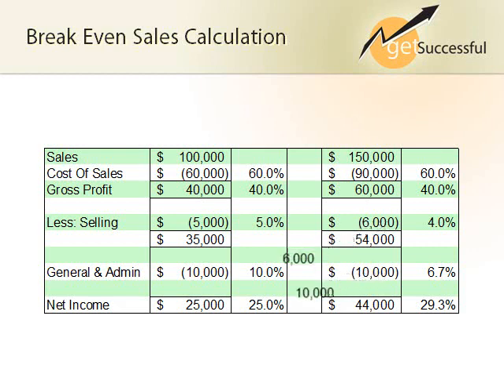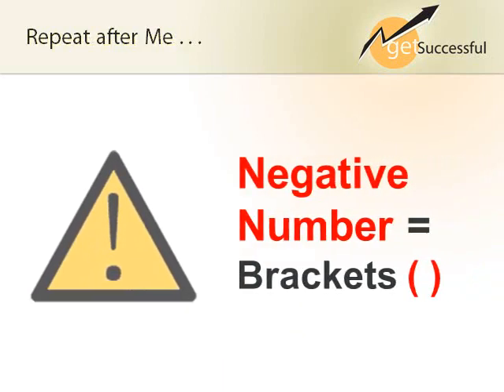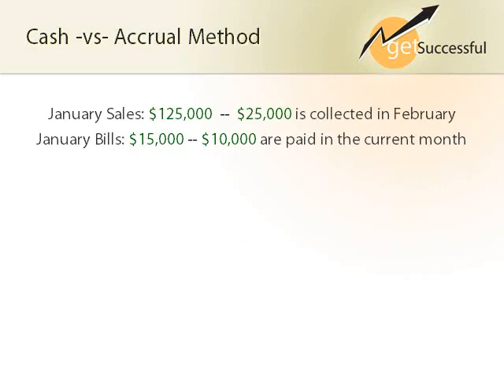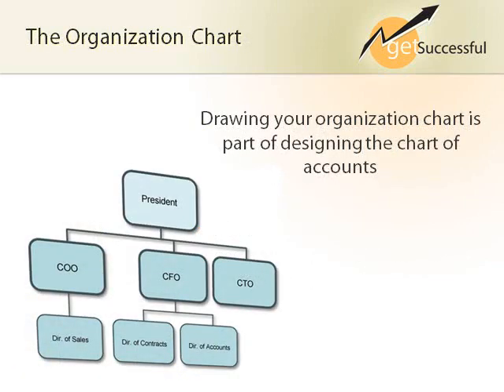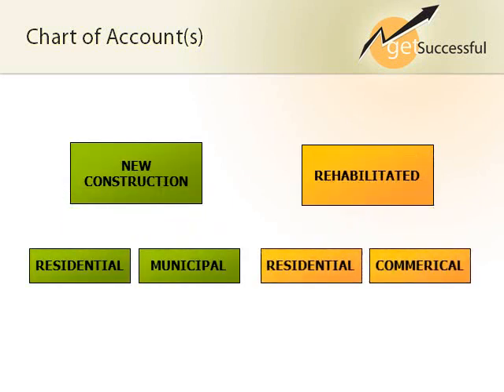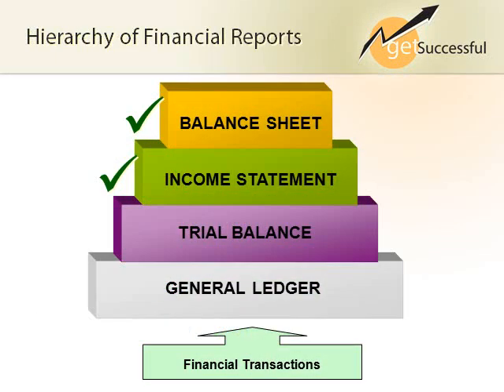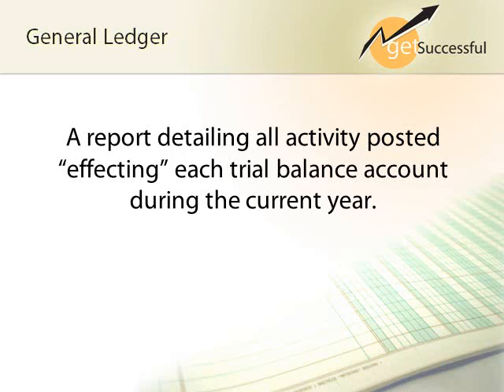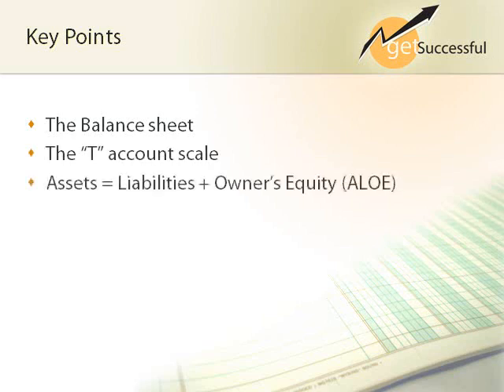Accounting Basics Part3